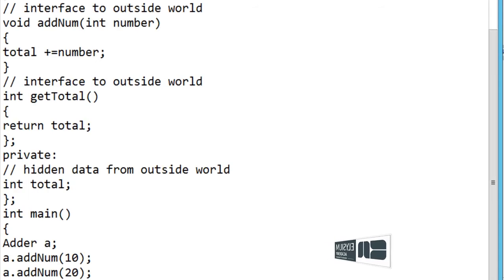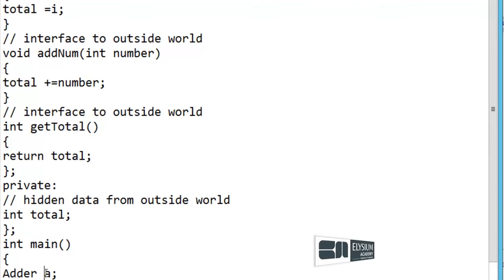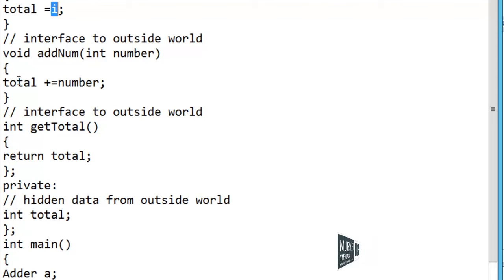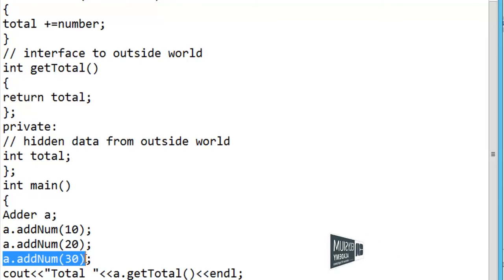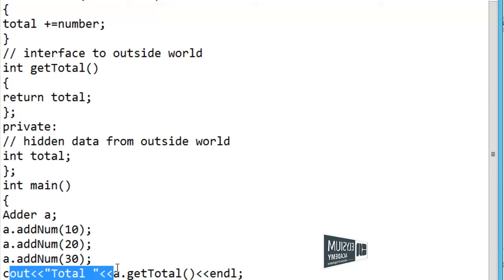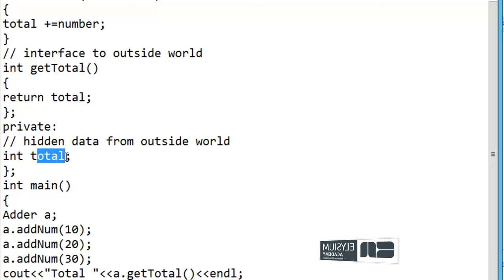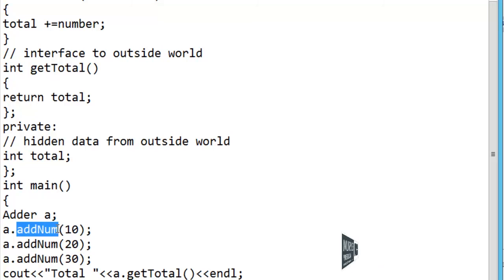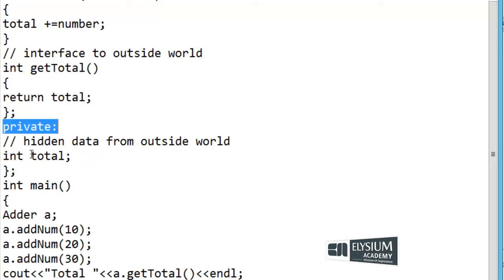C++ Course - Data Abstraction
C++ Concepts